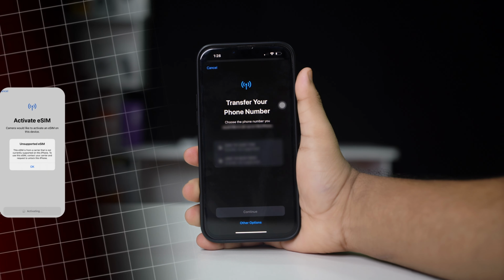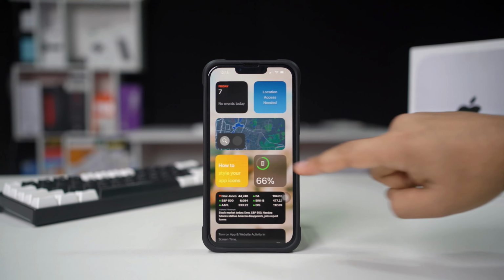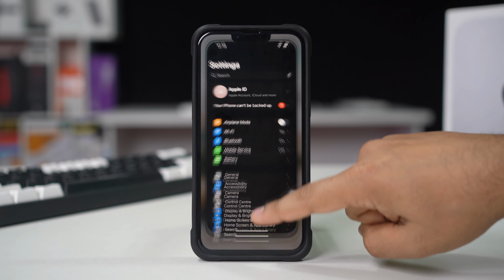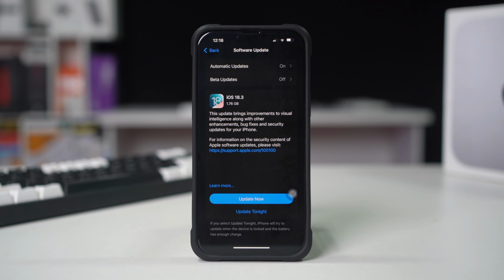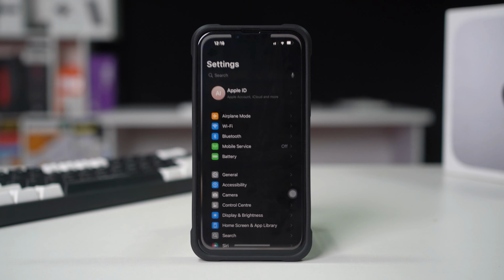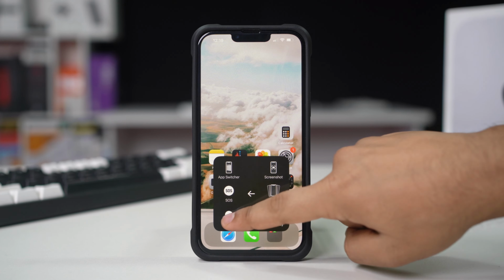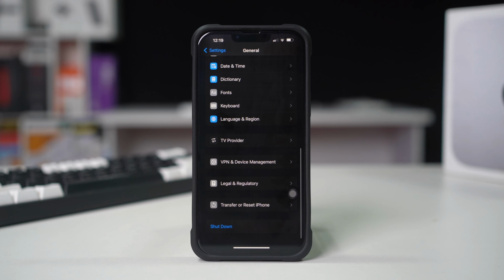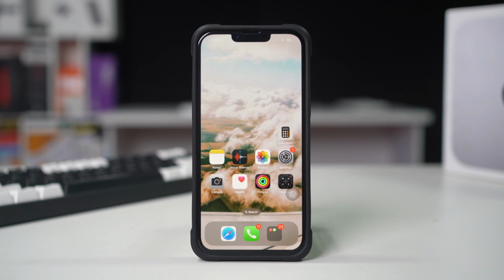How to Fix eSIM Not Working on iPhone |Not Showing or Missing on iPhone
Is your eSIM not working, not showing, or completely missing on your iPhone? Don't worry! Many users face eSIM activation issues, missing eSIM settings, or an iPhone not detecting the eSIM properly. In this video, I'll walk you through step-by-step solutions to fix eSIM problems on your iPhone, including how to reactivate eSIM, reset network settings, and ensure carrier compatibility. Get your eSIM working again and enjoy seamless connectivity!